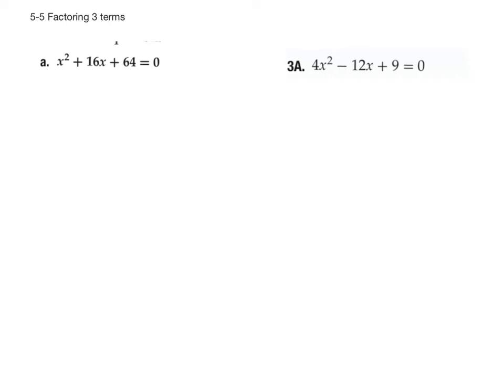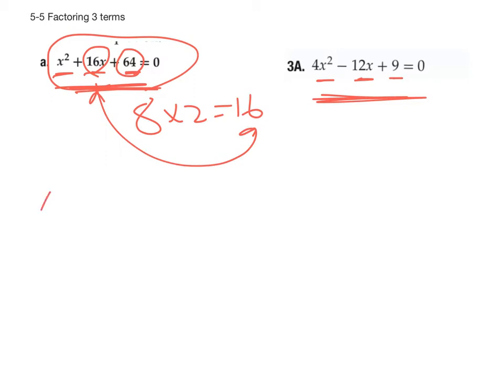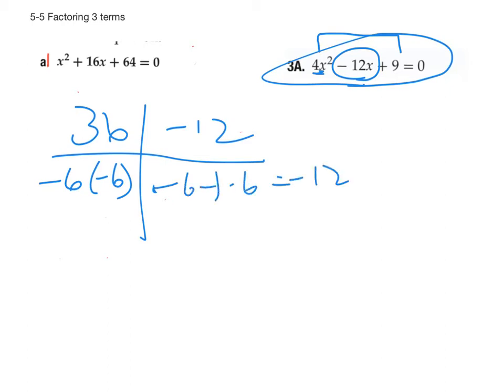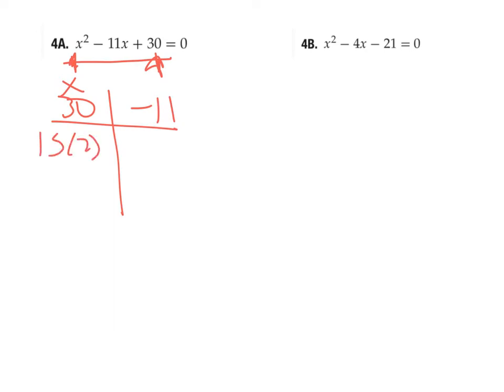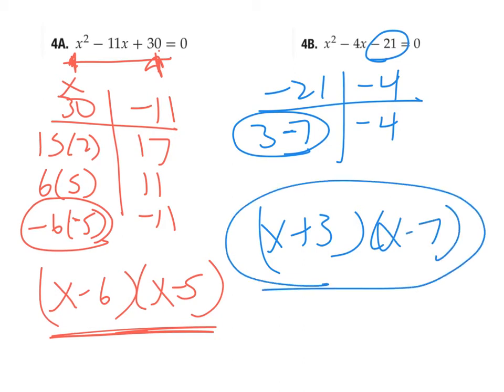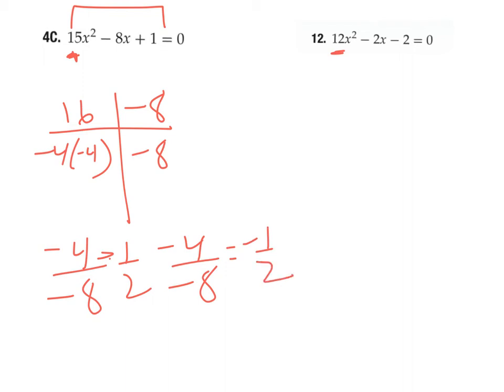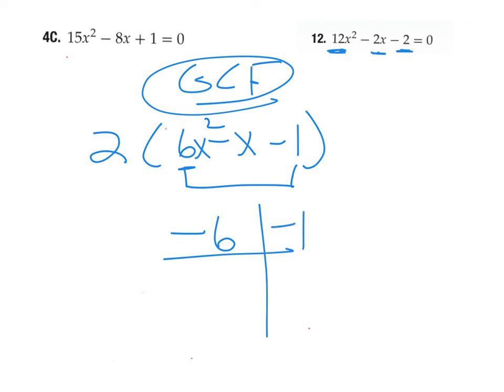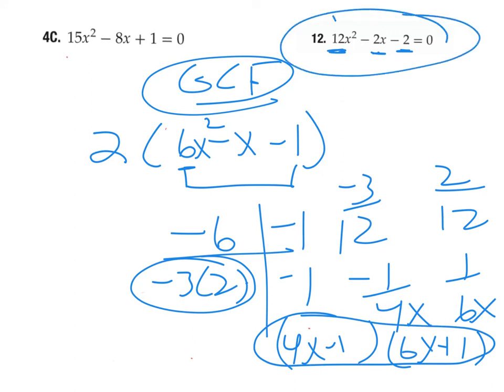5-5 Factoring 3 terms video